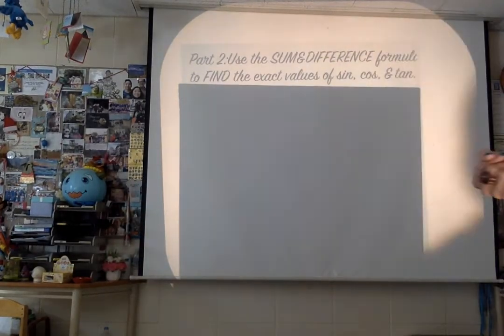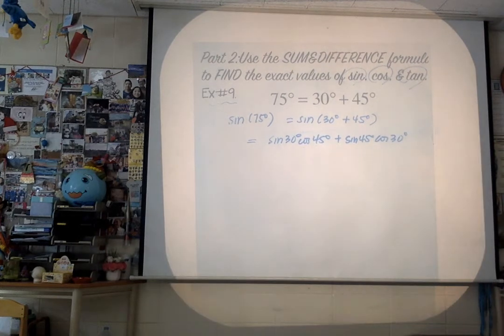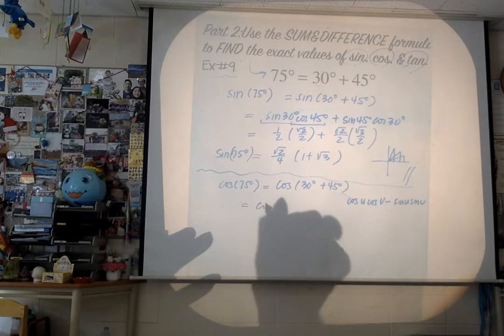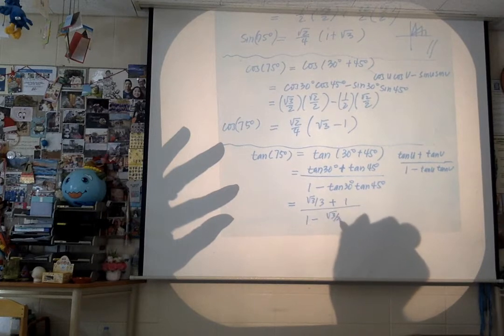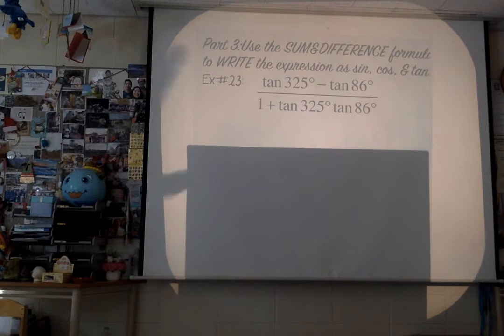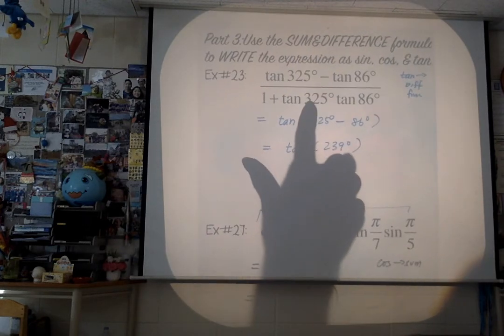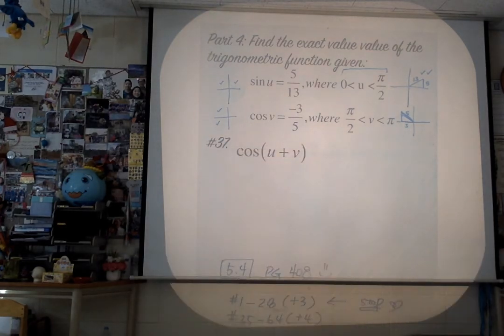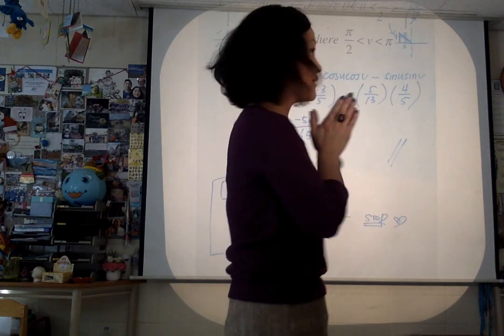5 4Sum&DiffFormPart2 4